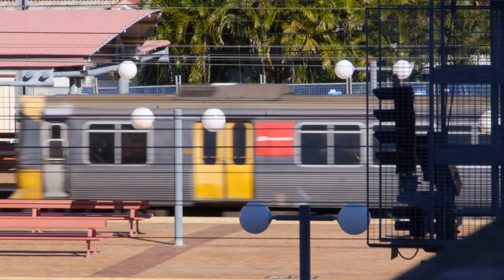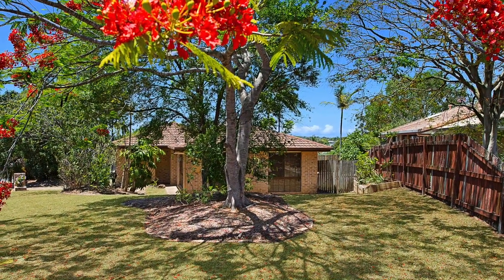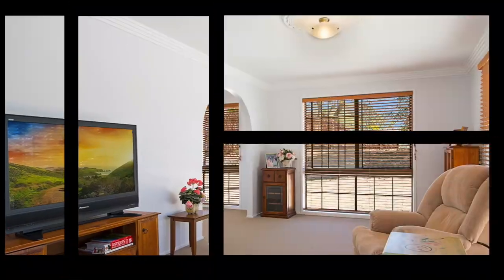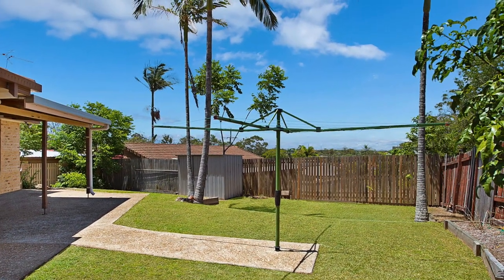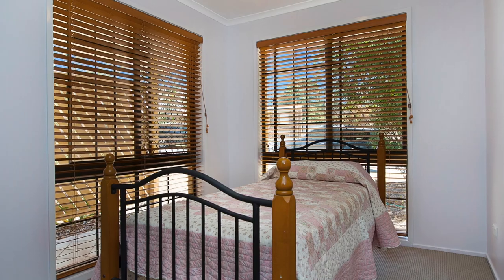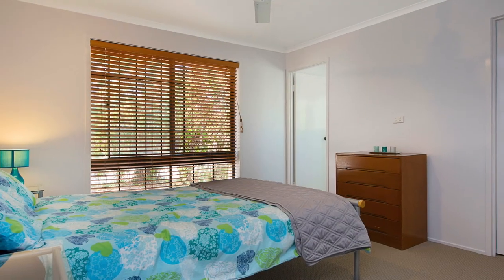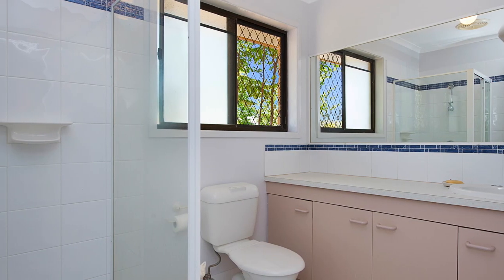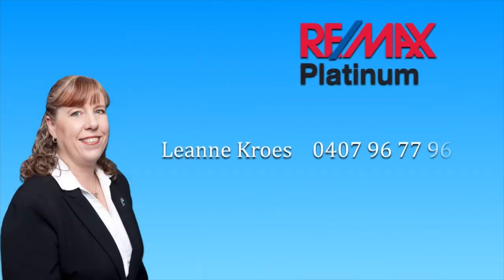RE/MAX Platinum Presents - 18 Huntington Drive, Kallangur - Leanne Kroes